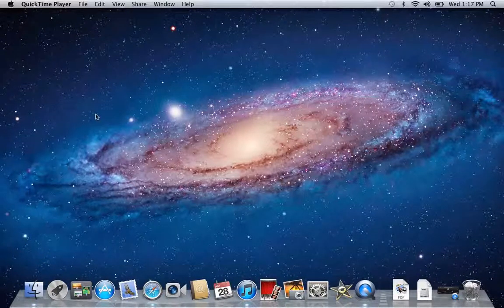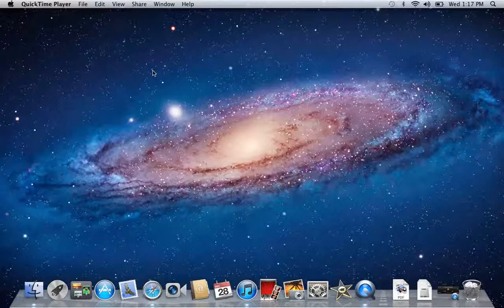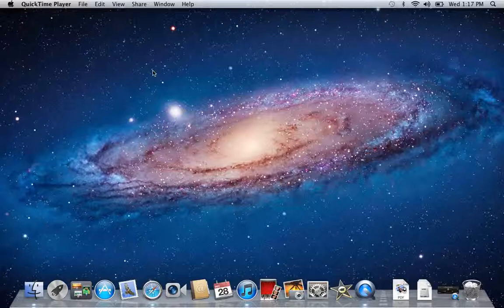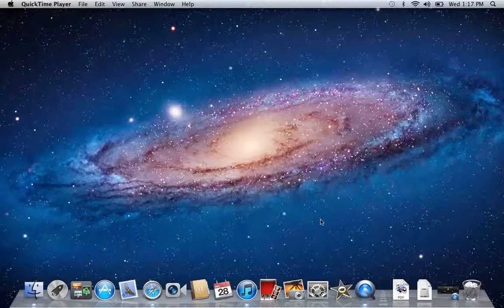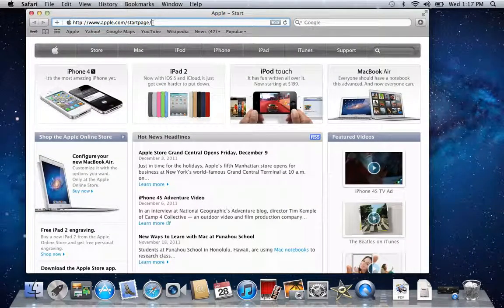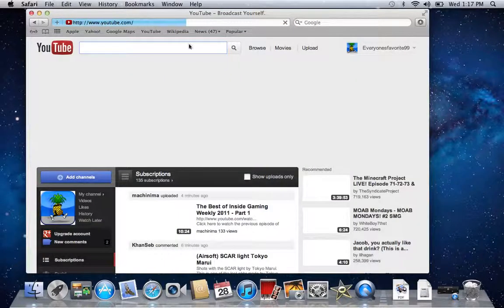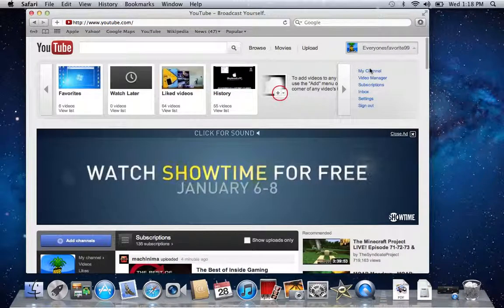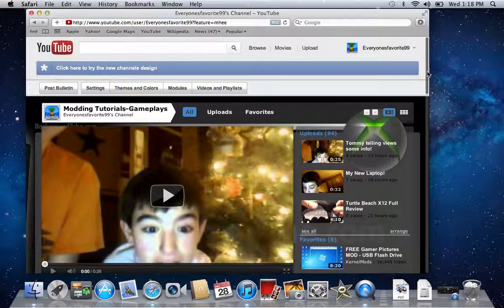Subscribe and I'll Love You Forever